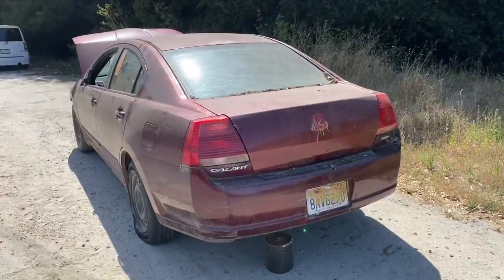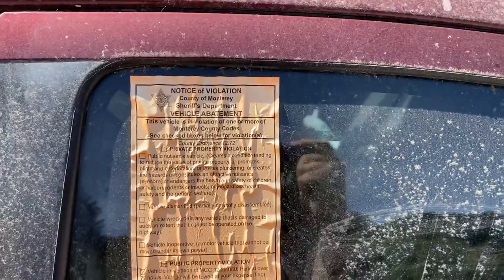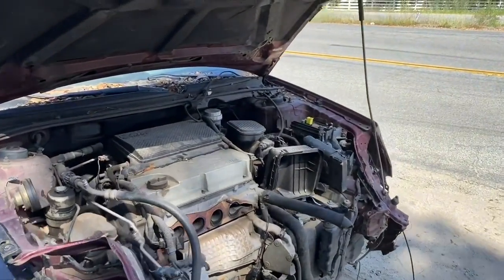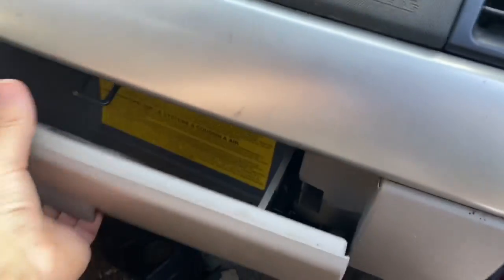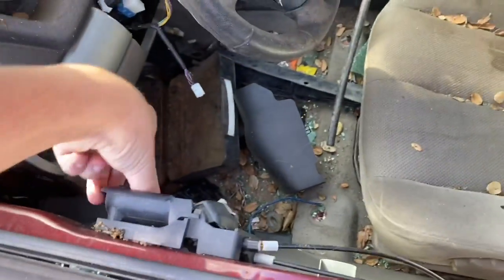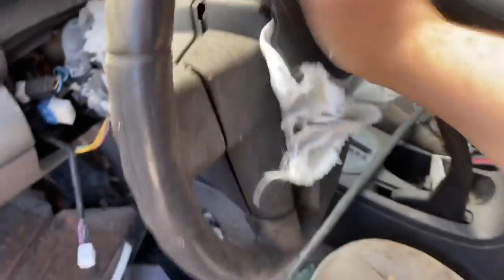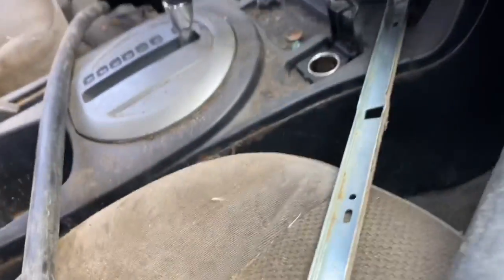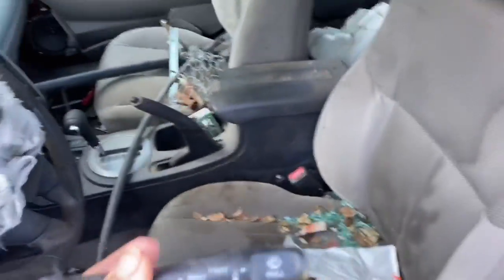Let’s Talk Cars - ABANDONED Mitsubishi Special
In this special episode of Let’s Talk Cars, host Oliver Giles takes a look at an abandoned 2005 Mitsubishi Galant that was ditched by its previous owner after a head-on collision.